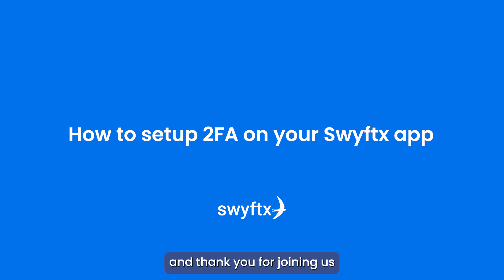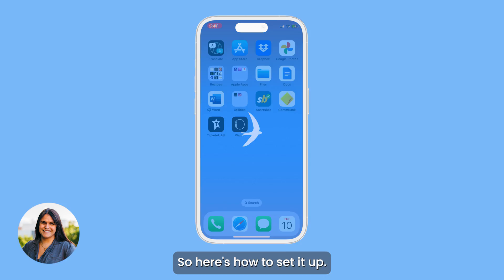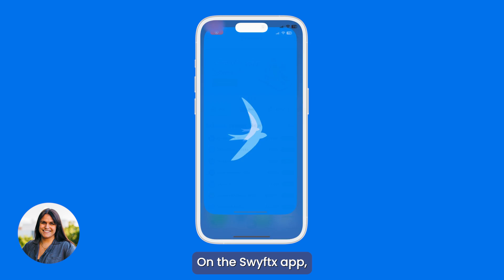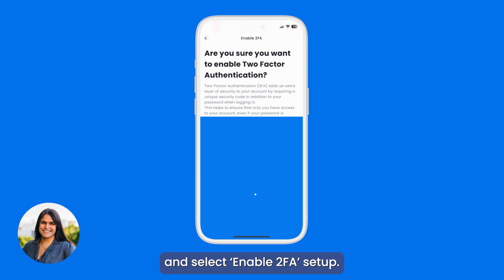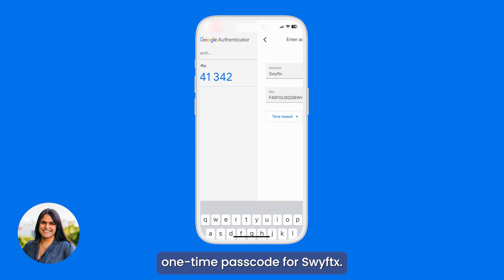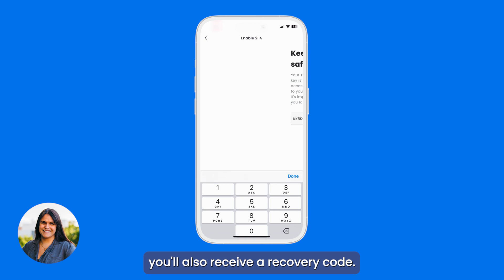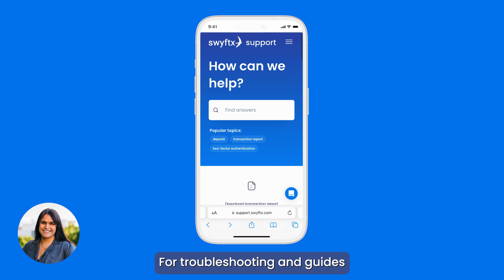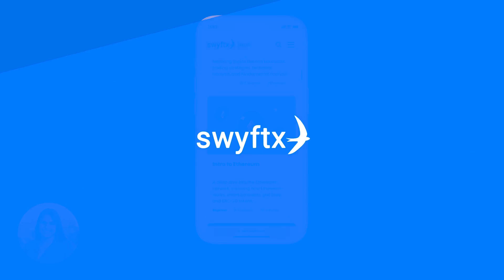How to keep your Swyftx account secure with Two-Factor Authentication (2FA)